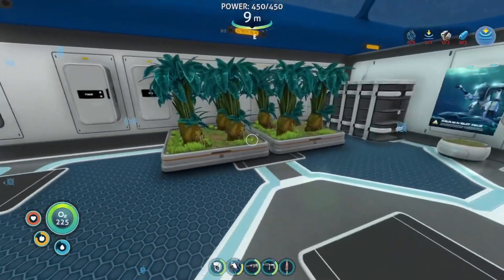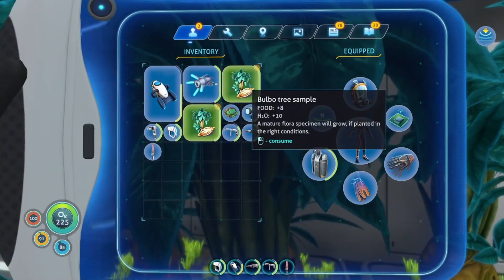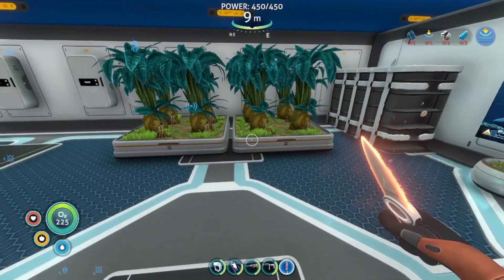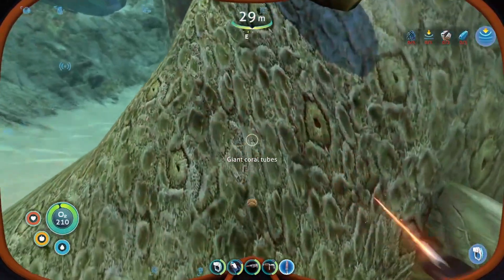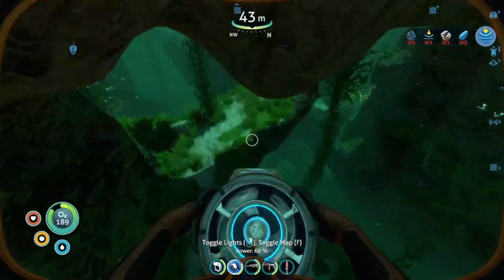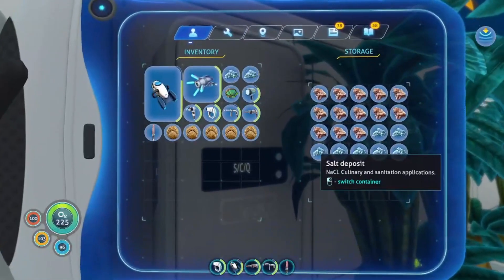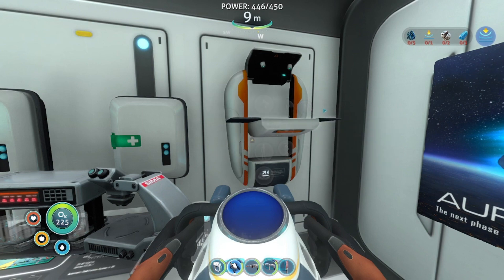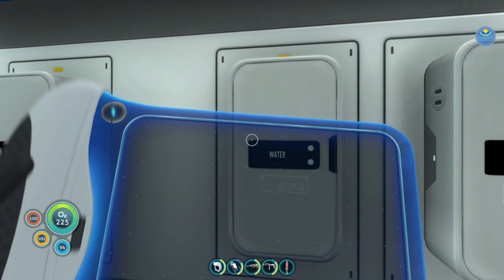SUBNAUTICA HOW TO GET AN INFINITE AMOUNT OF WATER